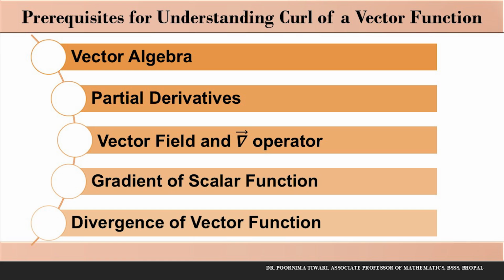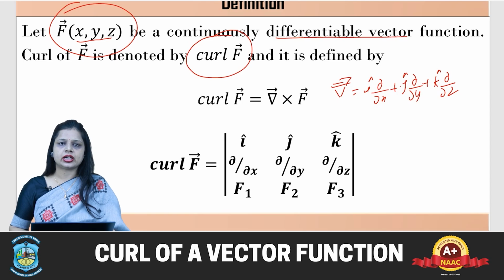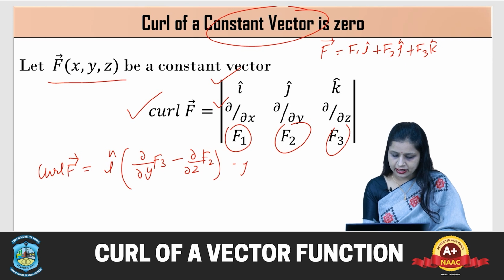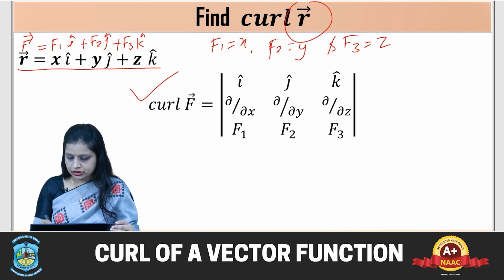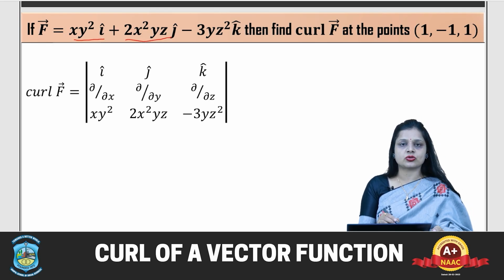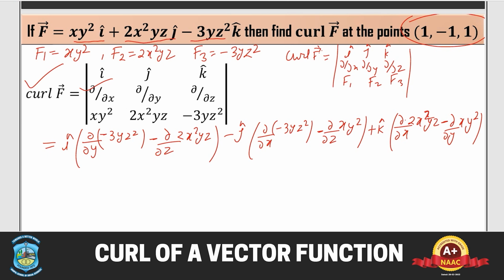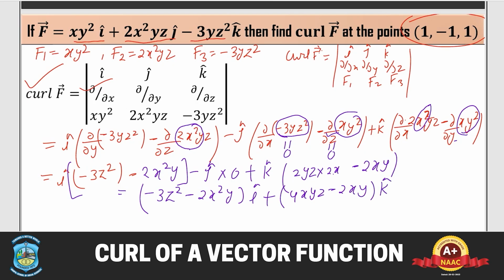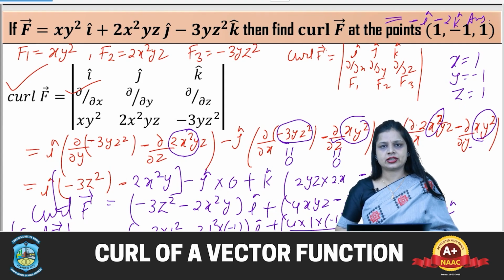Curl of a Vector Function — Intuition & Examples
Curl of a Vector Function — intuitive explanation, formula, and solved examples.
Learn what curl measures, how to compute it in 2D/3D, and how to interpret it physically.
In this BSSS lesson we cover: definition, notation, derivation, examples, and applications (fluid flow, electromagnetics).